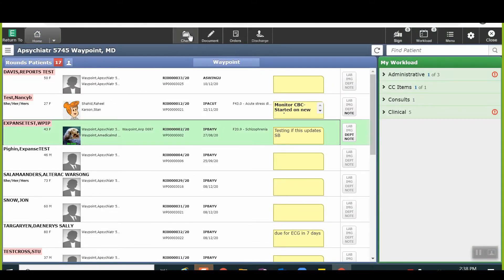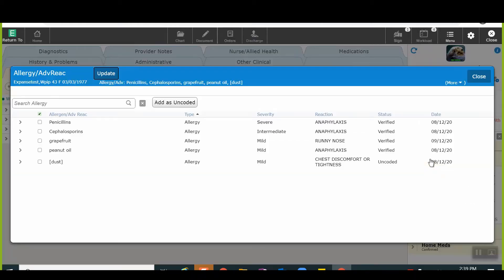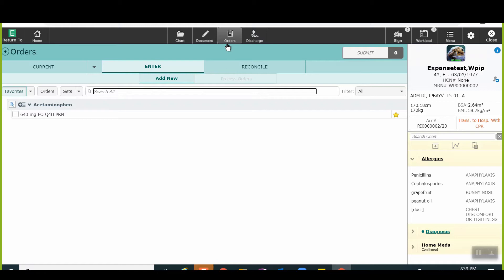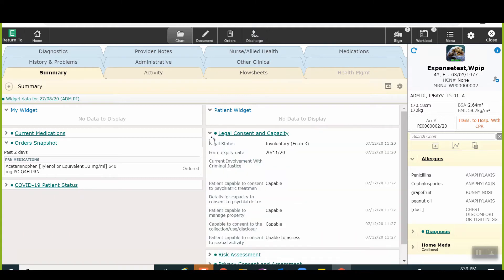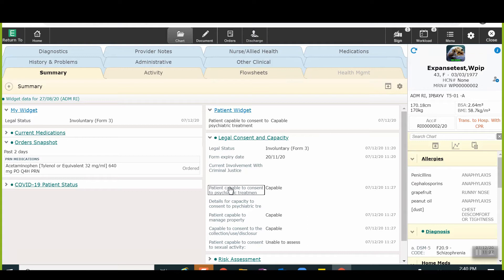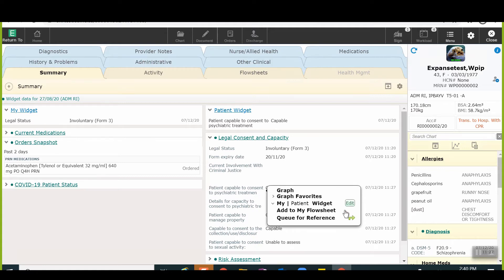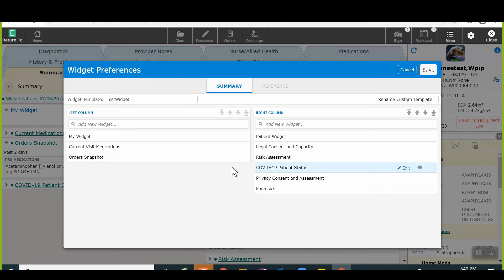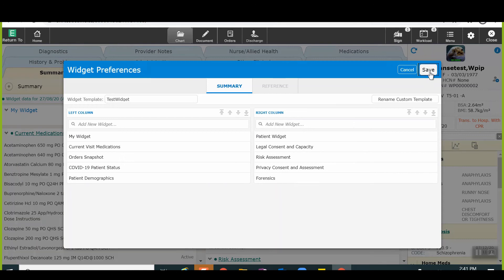Expanse Widgets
December 2020
-Overview: What is a widget?
-Learn how to manage your widgets (i.e. view, preferences, add/remove widgets)
-Explore “My Widget” and “Patient Widget”